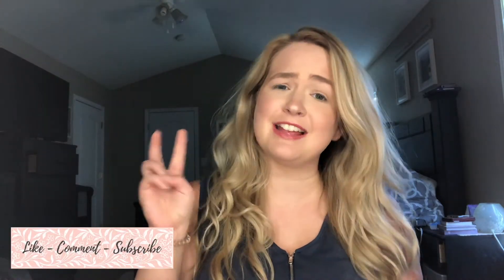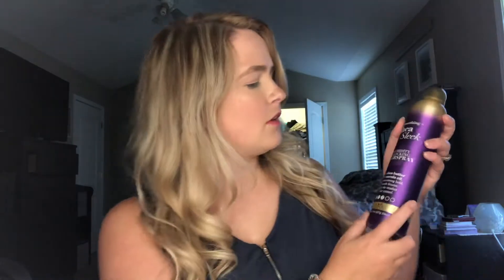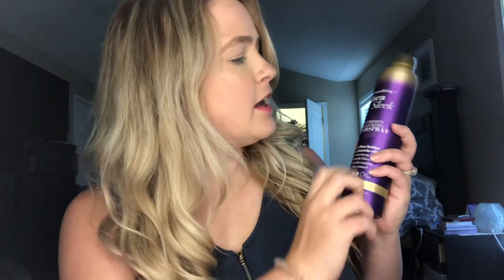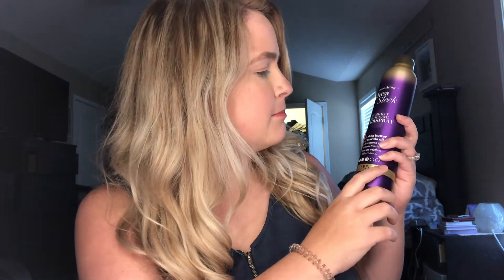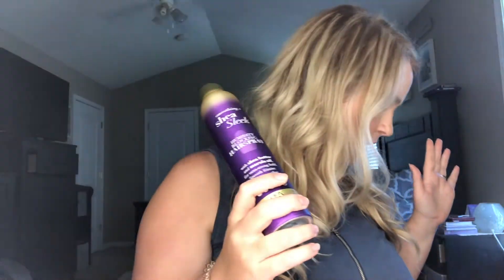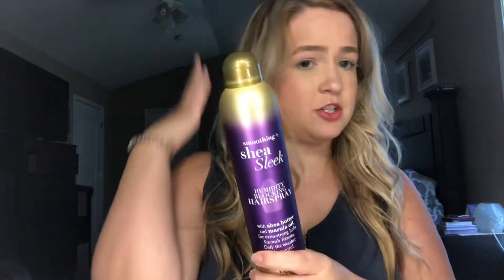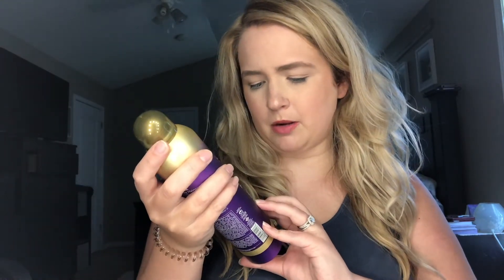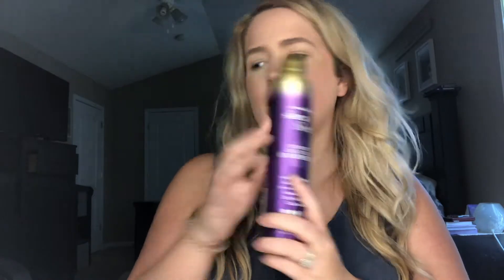ULTA HAUL! HAIR & MAKEUP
Another haul, y'all. Grab a snack and watch me regret nothing.

Products Mentioned:
I HEART REVOLUTION Banana Fruity Highlighter
MARC ANTHONY Grow Long Super Fast Conditioning Treatment
NOT YOUR MOTHER'S Plump For Joy Body Building Dry Shampoo
COVERGIRL Clean Fresh Cream Blush
NOT YOUR MOTHER'S Travel Size Way to Grow Leave-In Conditioner
OGX Smoothing + Shea Sleek Humidity Blocking Hairspray
OGX Kandee Pop Glam Mermaid Moisture Ultra-Hydrating Hair Mask
SMITH & CULT CANCELLED Light Diffusing V-Concealer

Is this real life? I'm on YouTube, y'all!

Aren't we all just trying to get it together?

Beauty. Lifestyle. Shenanigans.

- Ash